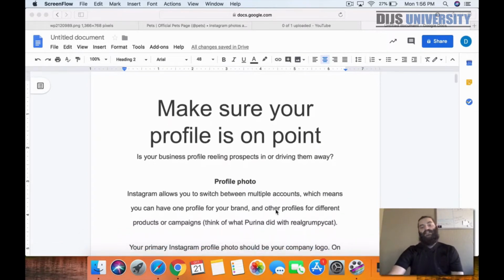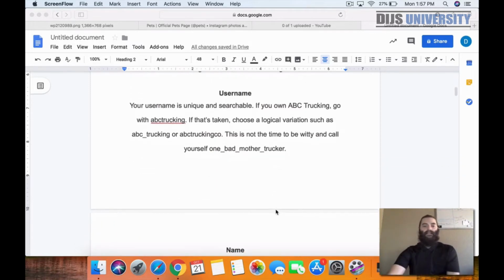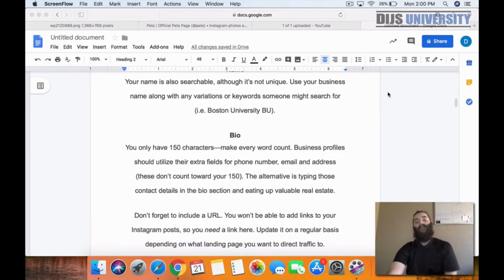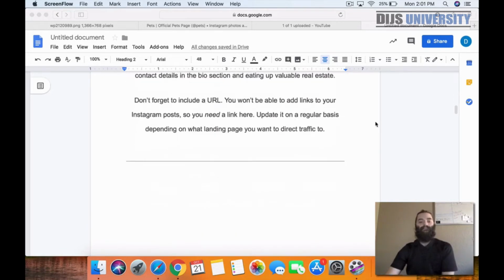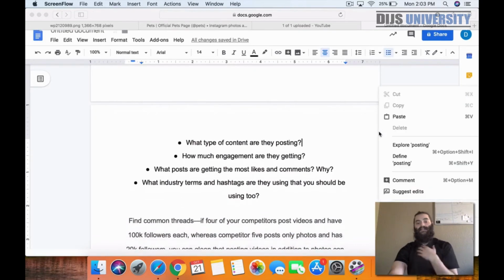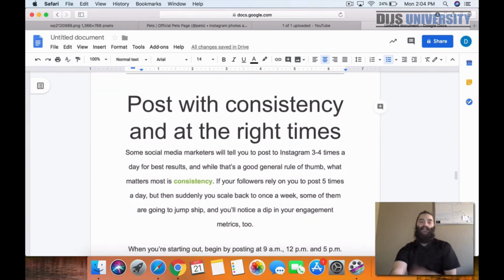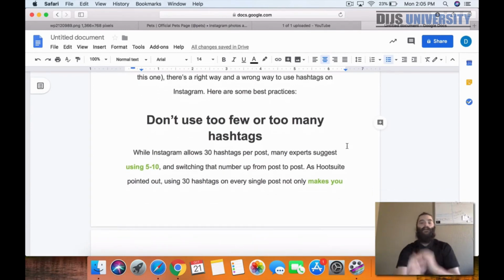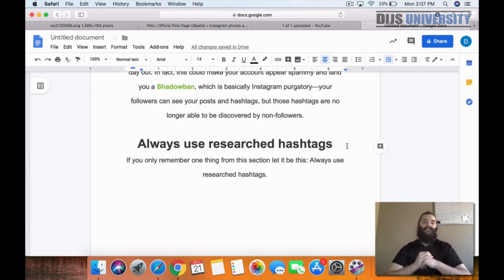How to Grow Your Instagram Account Fast!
Instagram has been trending for years now. It's not only to post selfies but if used properly, it can help you to generate tons of money. In order to do that, you have to grow your Instagram account. In this video, we are going to talk about How to Grow Your Instagram Account Fast!

Instagram is a powerful visual platform for digital marketers to take advantage of. Naturally, anybody taking part in a multichannel marketing strategy understands that efforts to market your Instagram profile should extend beyond Instagram itself.

The most powerful way to grow on Instagram is to leverage the platform's virality by getting other followers on Instagram itself to share your content for you. If 20% of your audience tag a friend in you post comments, your account will grow exponentially

Instagram is the fastest growing social network. Instagram's growth surpasses Pinterest, LinkedIn, Twitter, and even Facebook, that’s why we’ve made it easy for you to get more Instagram followers fast with an Instagram contest

We will explain in this video further on how you can actually know How to Grow Your Instagram Account Fast. This method is something that you can still use in the year 2020. Time to make some good money!!! MONEY TIME!!! Remember that discipline and consistency is the key attitude that you should always have in order to succeed.